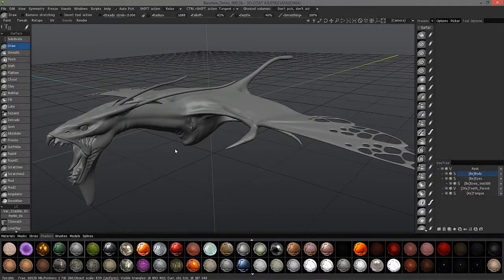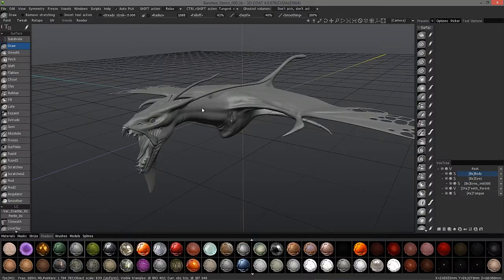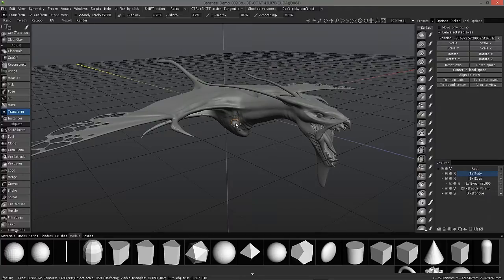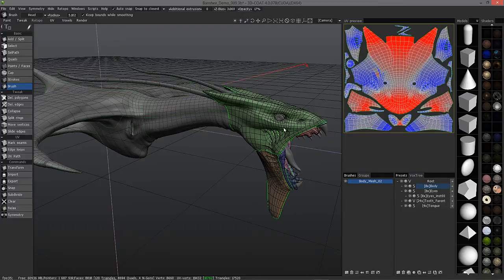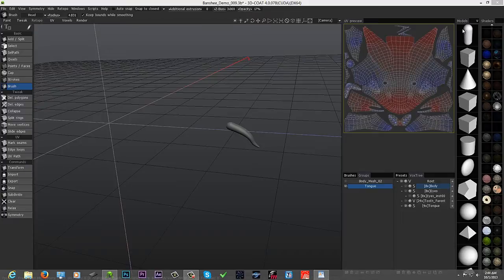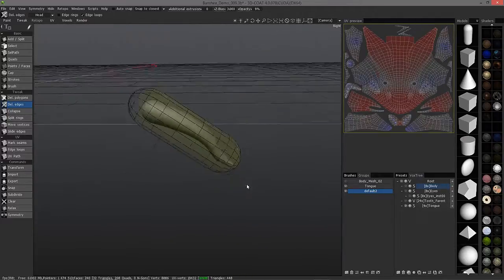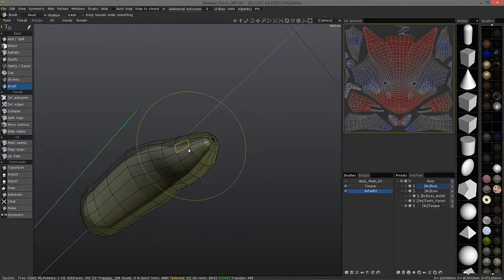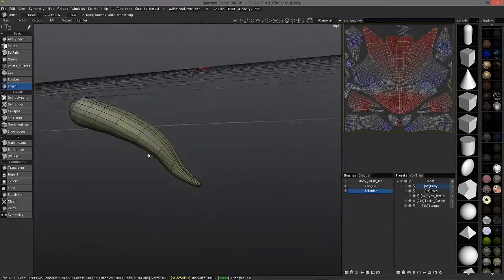Retopo Room Pt.1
This video begins the Retopo stage of this walk-through; including a demonstration of using the Kitbashing toolset to quickly access and use Model/Mesh presets as starting points.